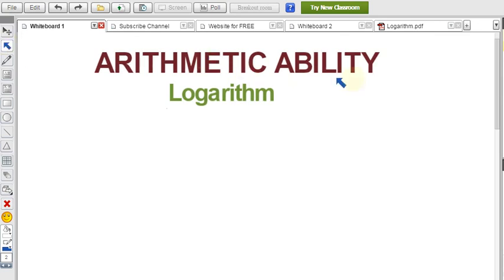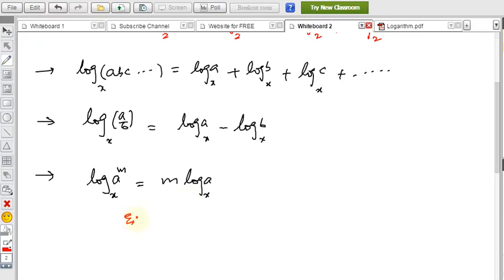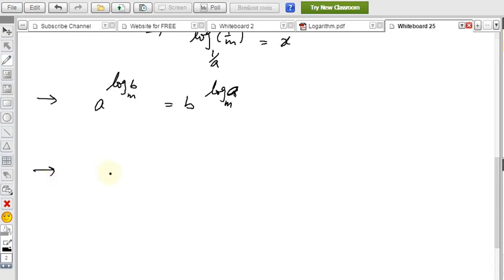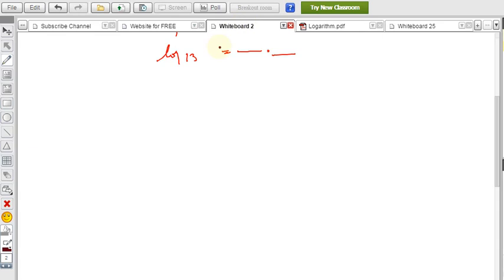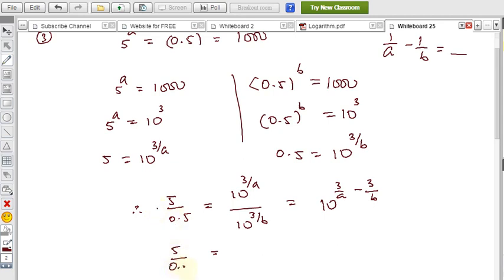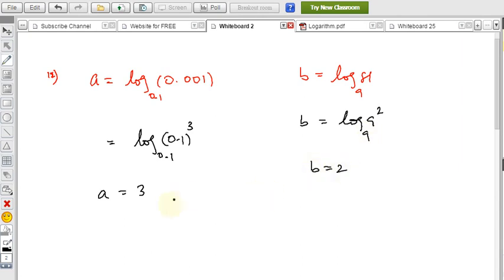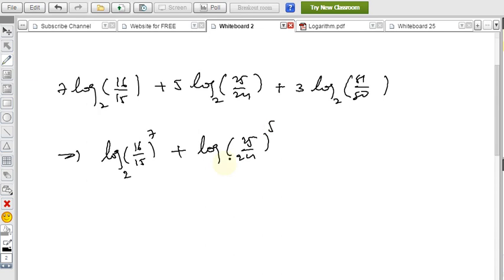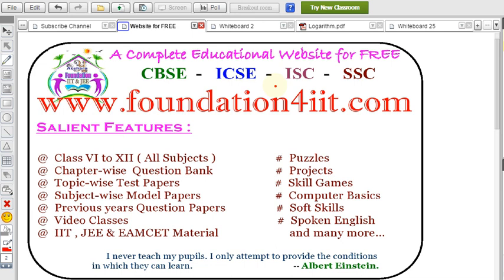Logarithm || Arithmetic Ability # 11